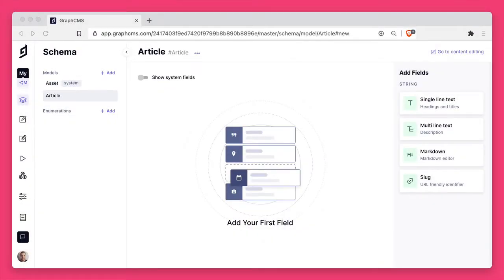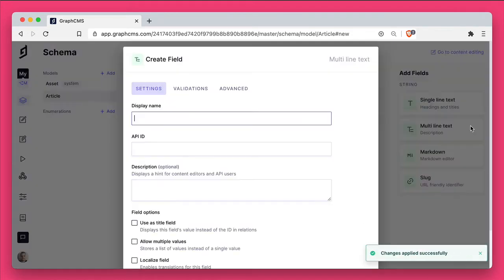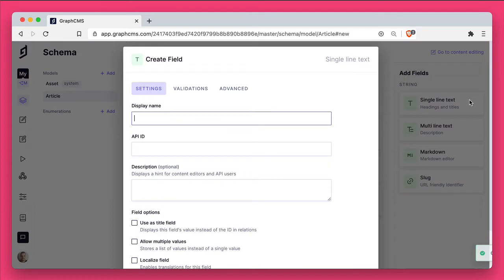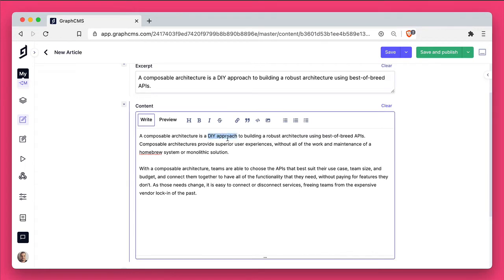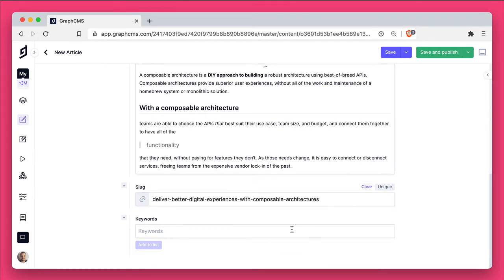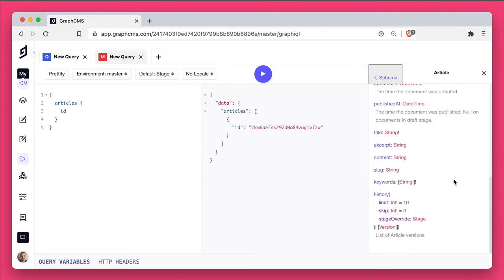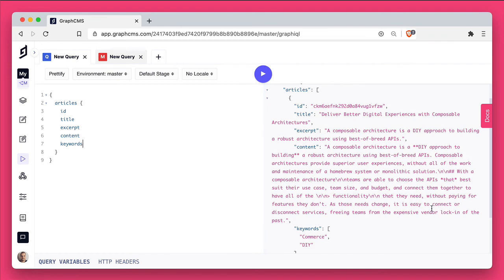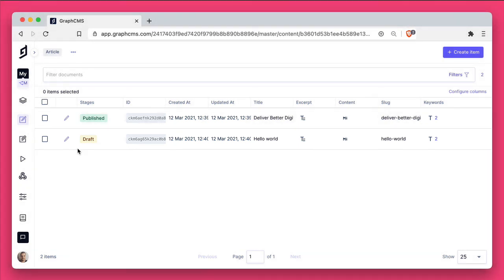Working with the String field | How to Hygraph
Hygraph supports a few variations of the String field type. Strings are just strings, but depending on the variation you add to your model, it will reflect how it appears to content editors.

Most used with headings, page titles, email, etc.

**Multi line text**
Most used with strings that require no formatting, raw text like HTML, and XML where you control the parsing.

**Markdown**
Markdown is most used as an alternative to Rich Text. Enables advanced techniques such as MDX.

**Slug**
Slug template with automatic initial value generation based off existing fields.